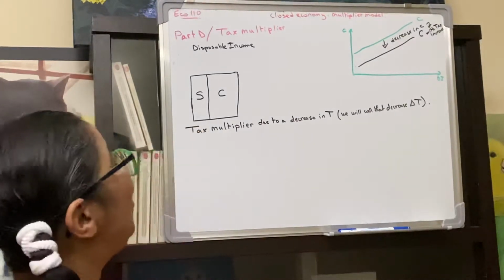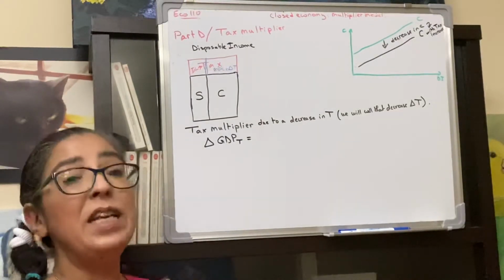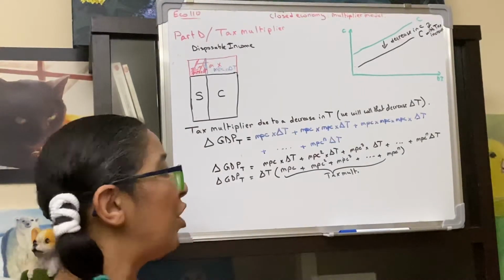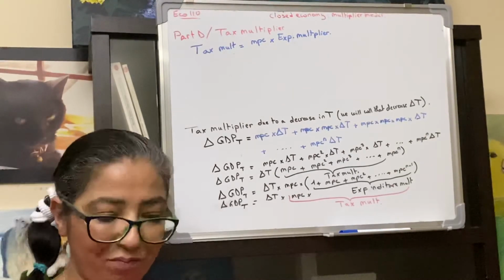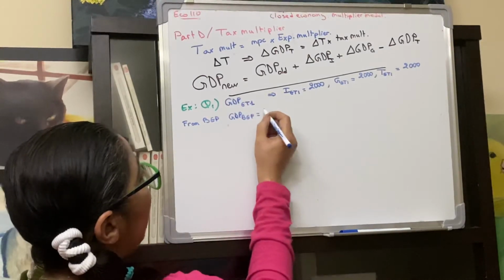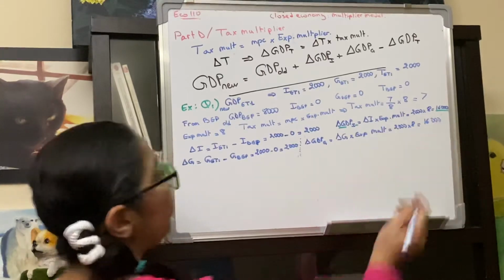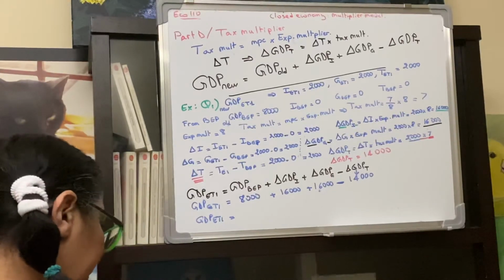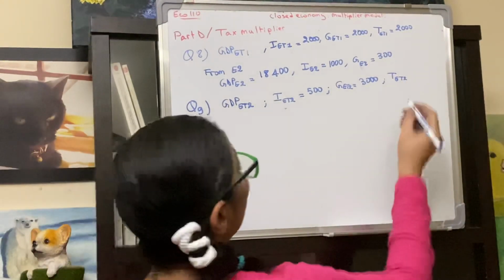ECO110 (04/16/20)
Tax multiplier